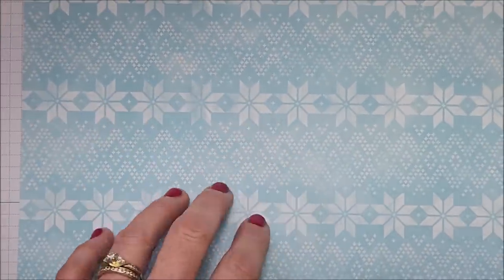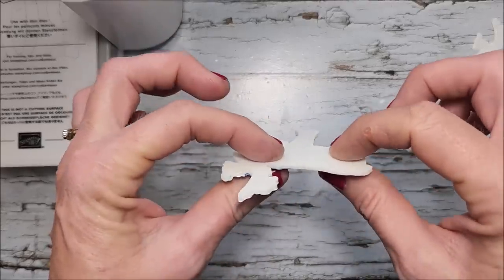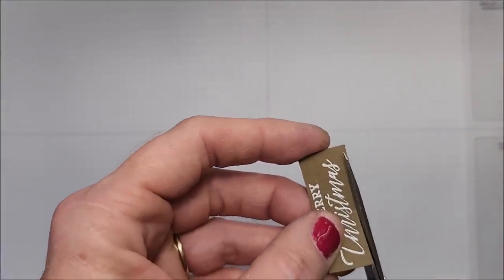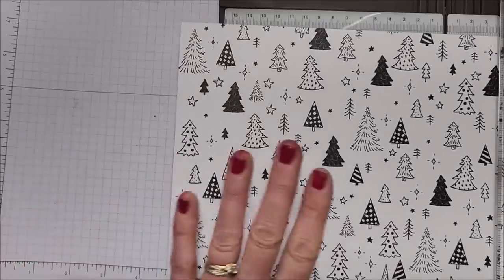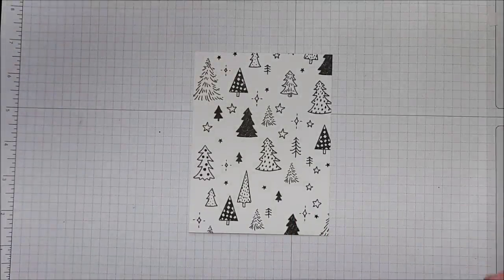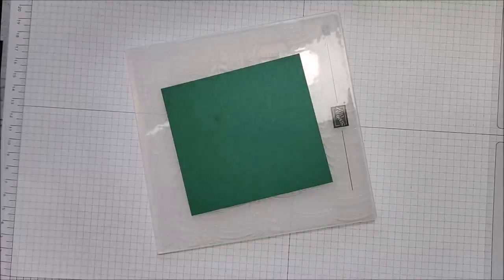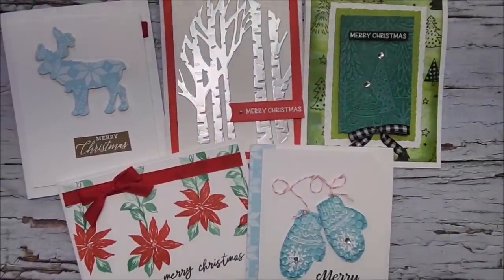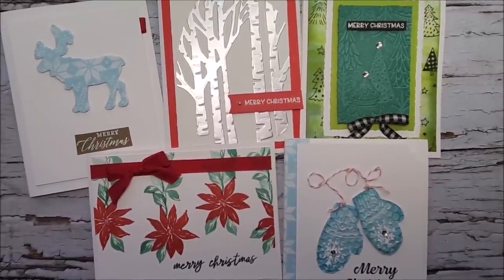Christmas Card Series 2022 | Day 6 of 7 CLEAN & SIMPLE STAMPING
The theme for these cards is "Clean & Simple". In other words, no techniques, no fun folds, just quick and easy cards. Some cards have die cuts and heat embossing and others are just stamps, ink, and paper (and a couple of sparkly embellishments of course). I hope you enjoy today's video demonstration!

😊 Photos, supply list, and project details can be found on my blog post for November 25, 2022

HAPPY STAMPING!
~ Tina

📫 My mailing address:
TINA ZINCK - MACDONALD
B0H 1R0
CANADA